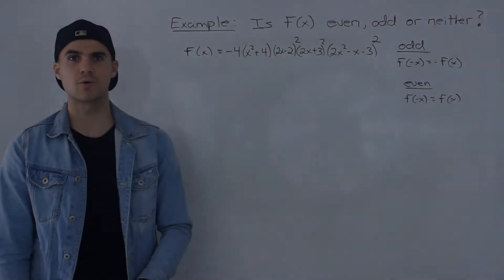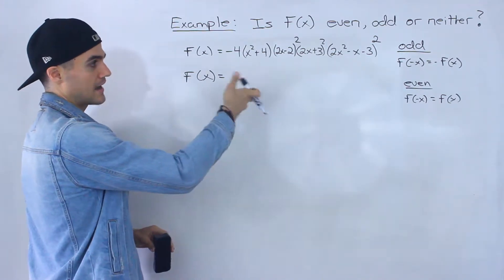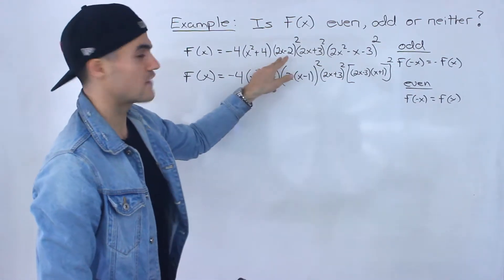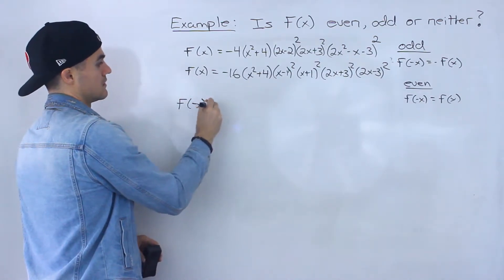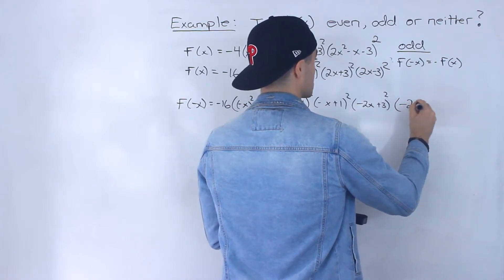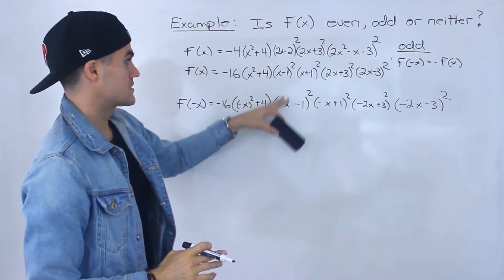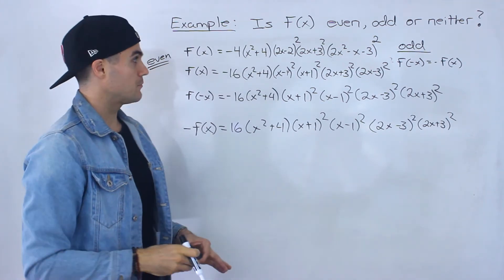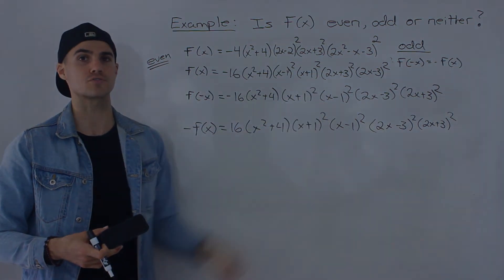MHF4U (Grade 12 Advanced Functions) - Symmetry of Factored Polynomial Example 4